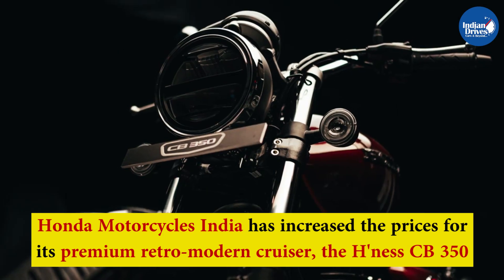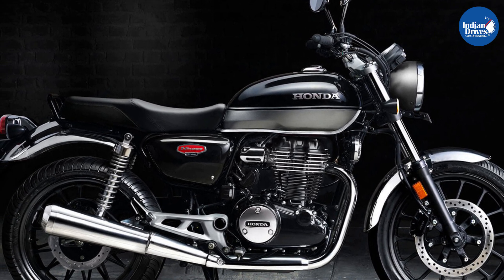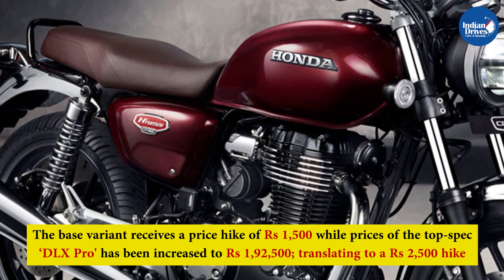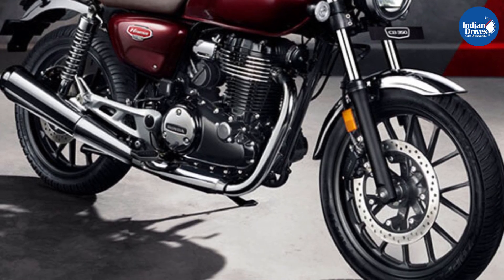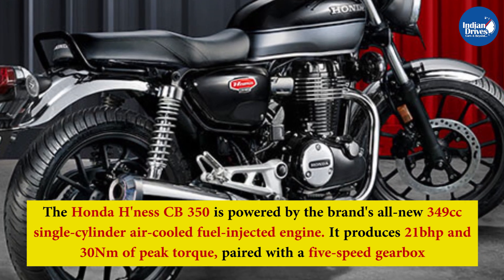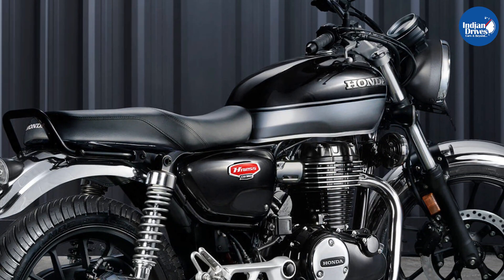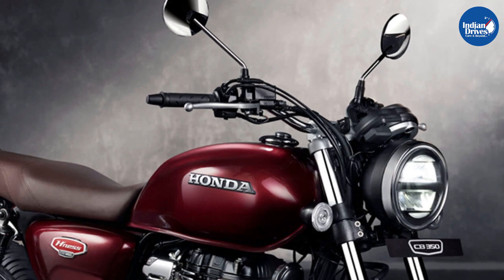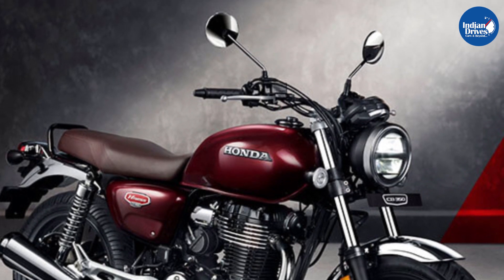Honda H’ness CB 350 Prices Hiked For The First Time Since Launch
Honda Motorcycles India has increased the prices for its premium retro-modern cruiser, the H'ness CB 350. The Honda H'ness CB 350 which was introduced in India in September last year is now offered with a new starting price of Rs 1,86,500, ex-showroom (Delhi).

The Honda H'ness CB 350 is offered in two variants: DLX and DLX Pro. The base variant receives a price hike of Rs 1,500 while prices of the top-spec ‘DLX Pro' has been increased to Rs 1,92,500; translating to a Rs 2,500 hike. Again prices are ex-showroom (Delhi).

This is the first-ever price hike on the Honda H'ness CB 350, which has been received well in the Indian market. The CB 350 is the brand's most affordable premium motorcycle offering and rivals the likes of the Royal Enfield Meteor 350 and the Benelli Imperiale 400.

Apart from the increase in prices, no other changes have been made on the motorcycle. The Honda H'ness CB 350 is powered by the brand's all-new 349cc single-cylinder air-cooled fuel-injected engine. It produces 21bhp and 30Nm of peak torque, paired with a five-speed gearbox.
The Honda H'ness CB 350 comes with standard telescopic fork at the front and dual shock absorbers at the rear. Braking is handled by a 310mm disc at the front and a 240mm disc at the rear, supported by dual-channel ABS.

Being a premium offering, the Honda H'ness CB 350 comes packed with a host of features and equipment. Some of these include LED headlamps, LED tail lights, Honda's variable torque control (HVTC), bluetooth connected technology with message and call alerts, along with navigation.
The motorcycle has been completely developed by Honda Motorcycle & Scooters India (HMSI). Apart from India, the H‘ness CB 350 will be exported to international markets as well. The bike is sold exclusively under the brand's premium Big Wing dealerships across India.